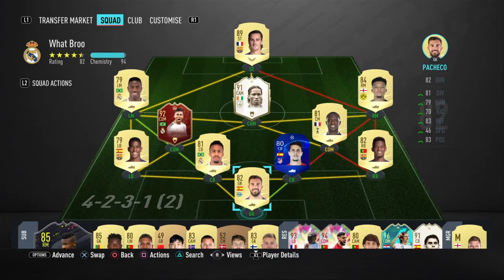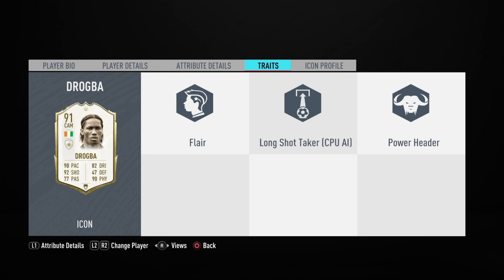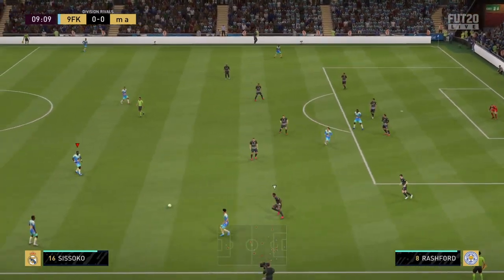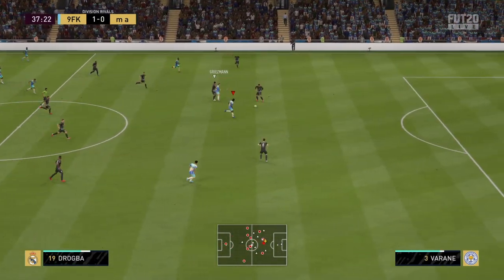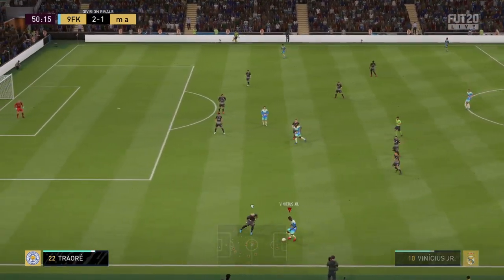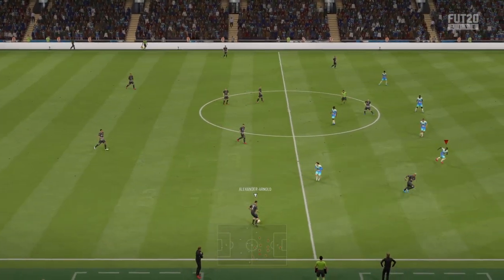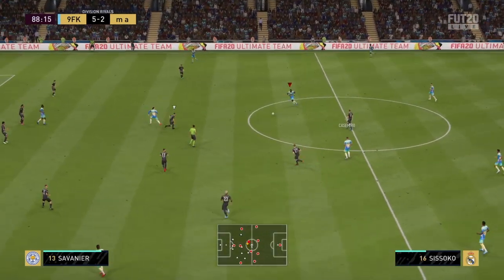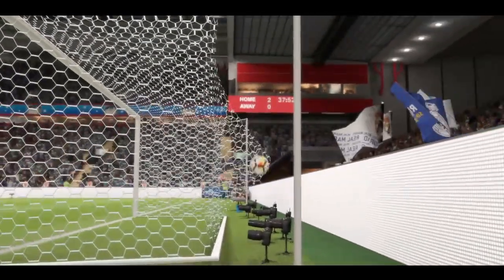✔ Didier Drogba ║ Rating 2.5/5⭐ ║ 9FK Player Review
Category - Icons ; 91 Didier Drogba

🅶🅾🅻🅳 🅻🅴🅽🆂 🆁🅰🆃🅸🅽🅶 🅿🅴🆁🆂🅿🅴🅲🆃🅸🆅🅴 : The Players are rated from an average player point of view ending Gold 3, Gold 2, Gold 1 in WL.

◤ Rating Scale ◢

1           Very Poor                         ⚠️
1.5        Poor                                  🚫
2           OK                         ● At your own risk ●🤙
2.5        Fair                                     ✔
3           Good                                 👌
3.5        Very good                        ♕
4           Excellent              ● Worth The Grind ●👍
4.5       Outstanding                     ⚡
5           Beast                                🦁

The Journey So Far | Its more than just a game its a religion |
Hi I am Andrew, the only sports i fell in love with, I was wish i was a footballer but reality hit me hard. :)  Some dreams exist virtually |
I recently started playing online 1st Sept  '2019, and this is my journey!!

Lets Football⚽️
📶 Live Fifa Broadcasting